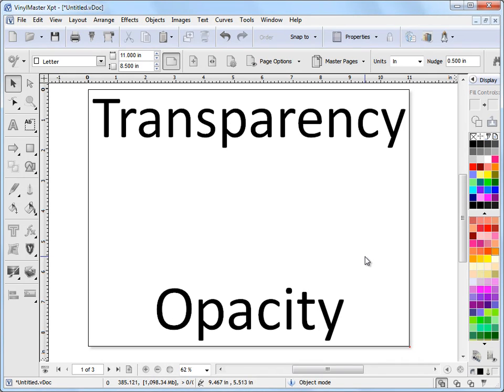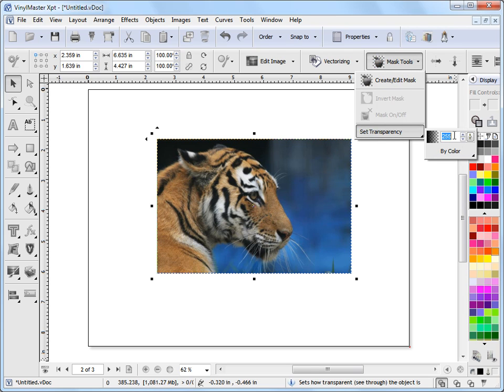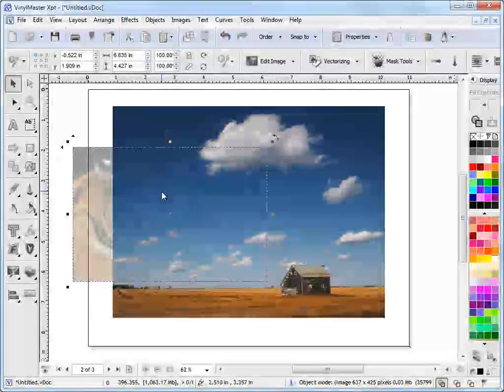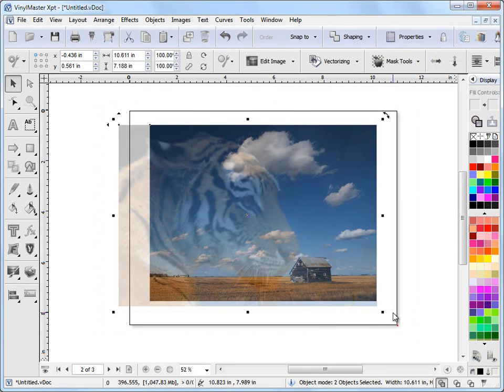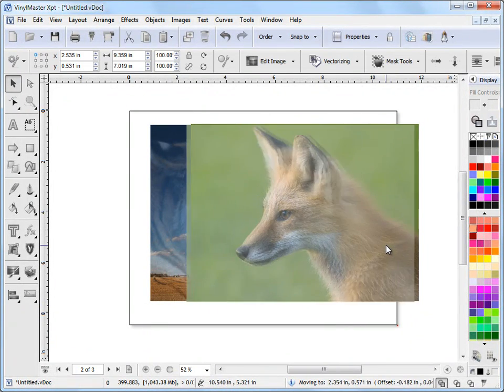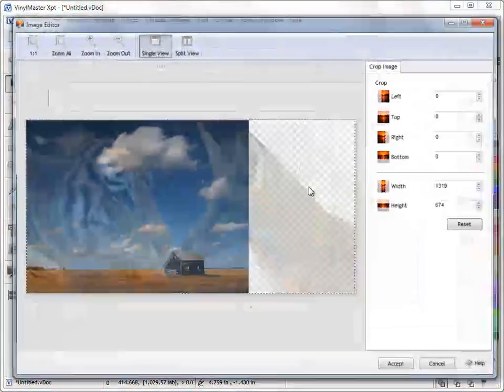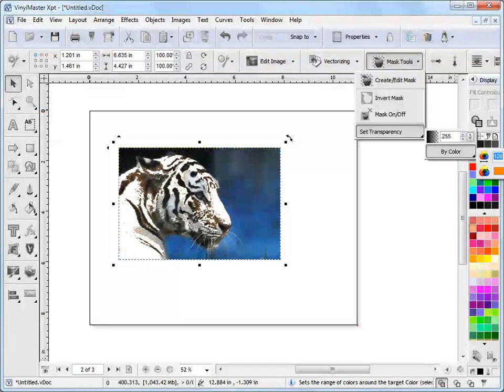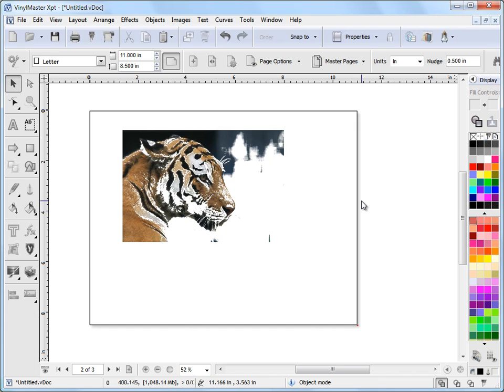Working with Image Transparency in VinylMaster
Where and how to work with Image Transparency in VinylMaster